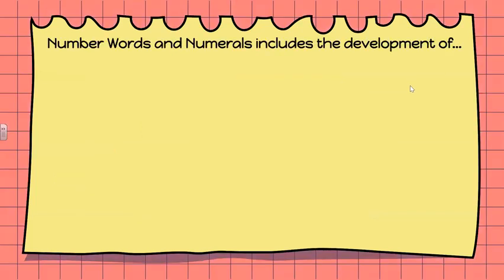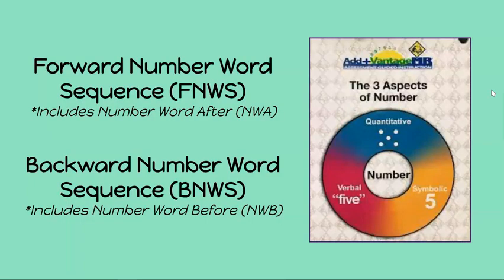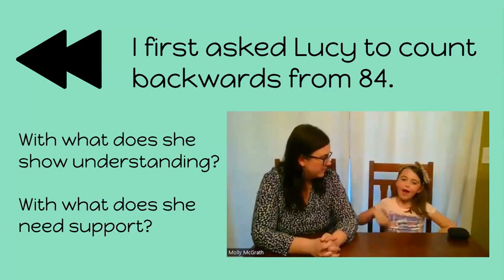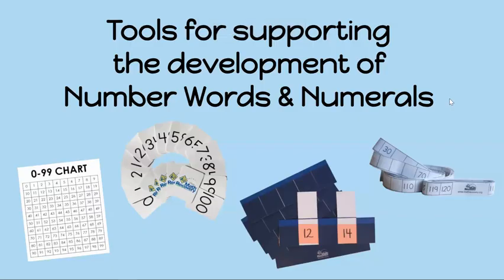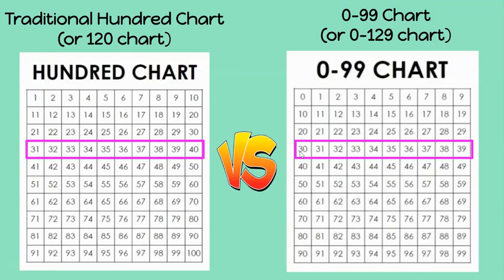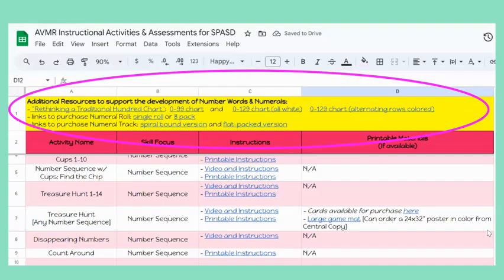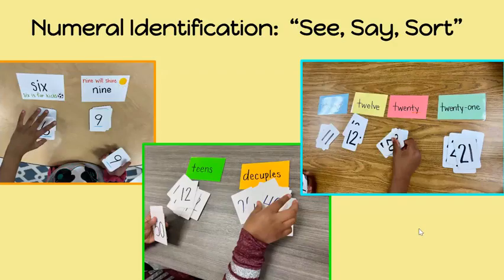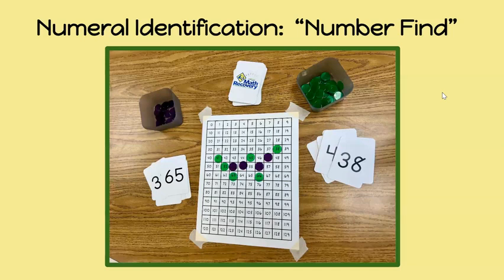Molly's AVMR Video for 5 17 24